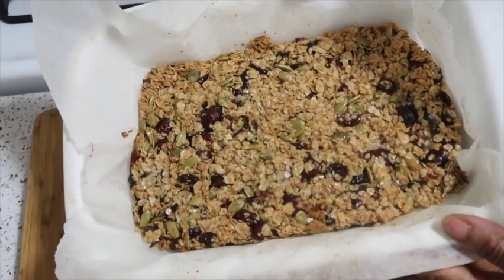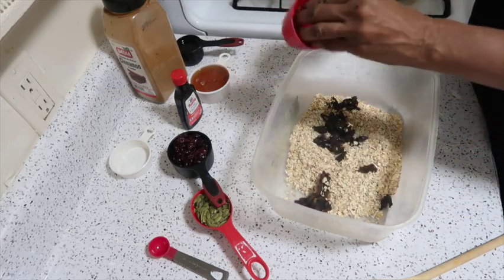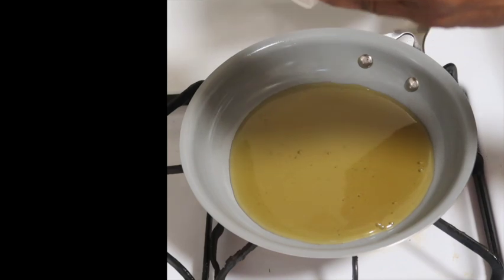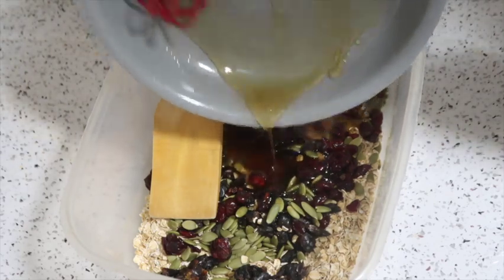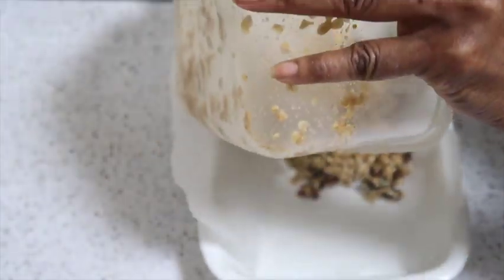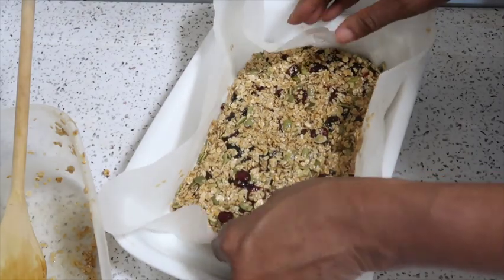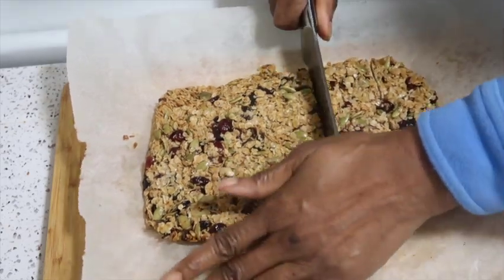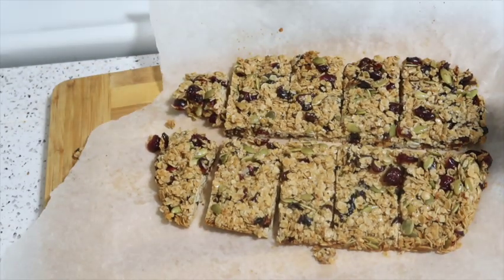The Ultimate Peanut Allergy Friendly Granola Bars Recipe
Looking for a delicious and peanut allergy friendly snack? Look no further! In this video, I'll show you how to make the ultimate peanut allergy friendly granola bars that are perfect for school lunches or a quick on-the-go treat. These bars are free of peanuts, but still bursting with flavor and nutrition.

Ingredients:

Gluten-Free Rolled Oats - 2 cups
Pumpkin Seeds - 1/4 cup
Dried Cranberries or Raisins - 1/2 cup
Chopped Dates - 1/2 cup
Honey or Pure Maple Syrup - 1/2 cup (Check for peanut-free labeling)
Coconut Oil - 1/4 cup
Vanilla Extract - 1 tsp
Cinnamon - 1 tsp
Optional: Chia Seeds - 2 tbsp (Check for peanut-free labeling)